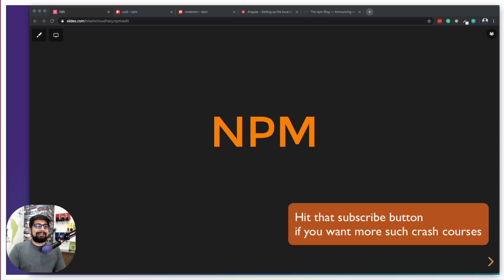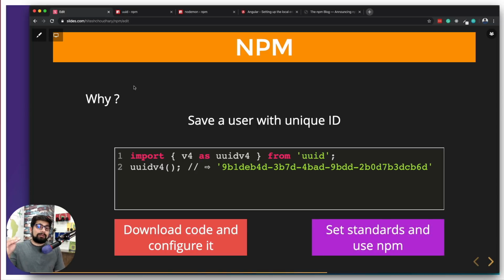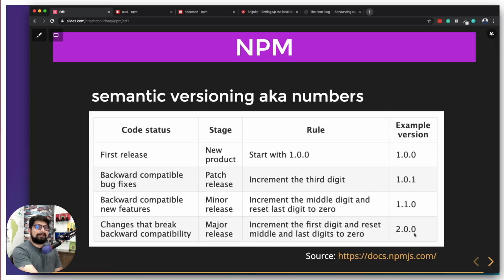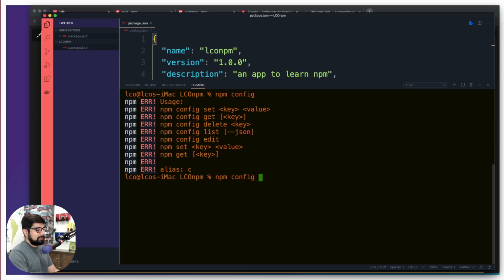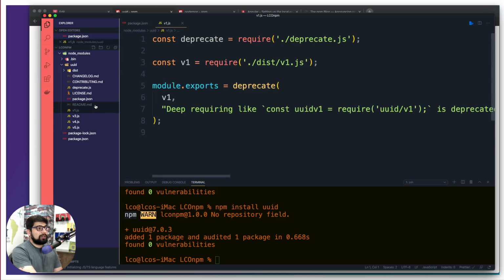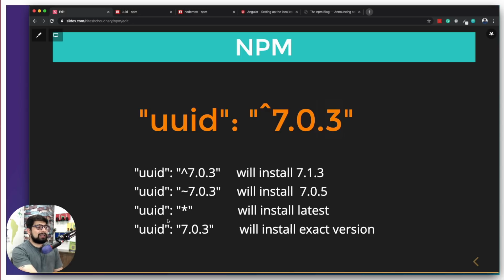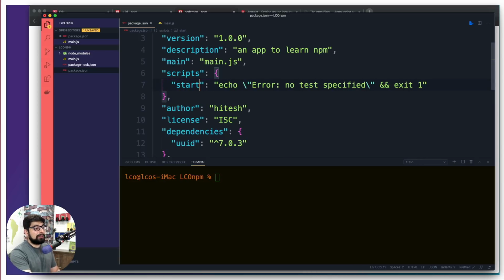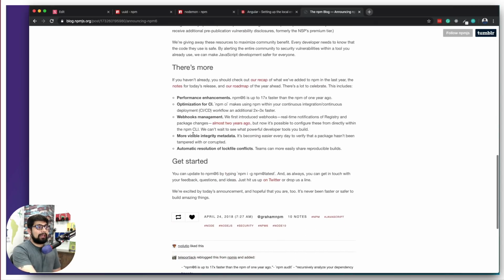NPM why what and how | Crash Course | Easy way